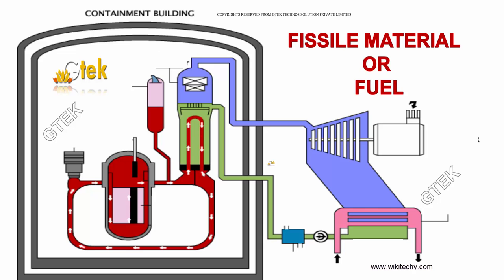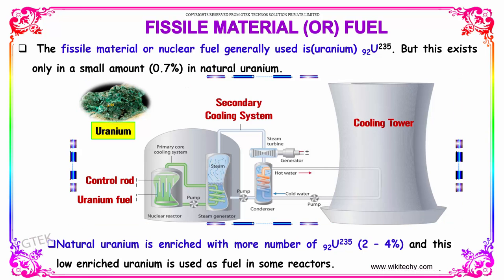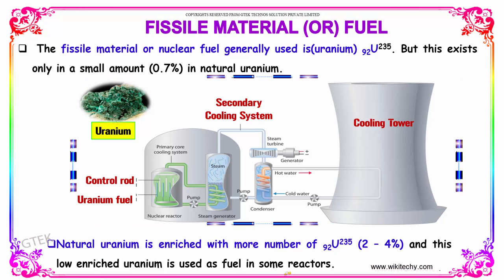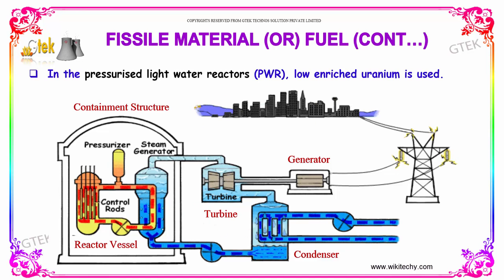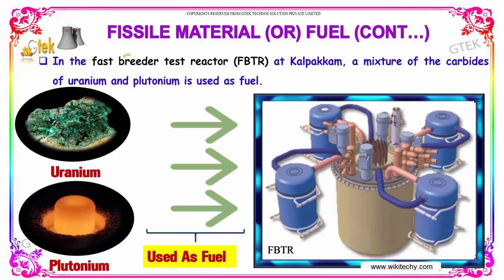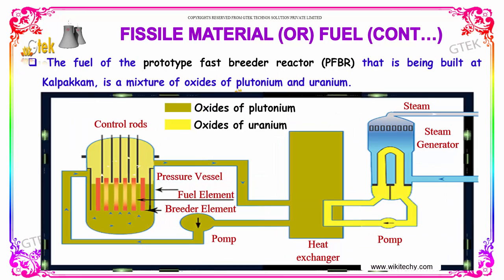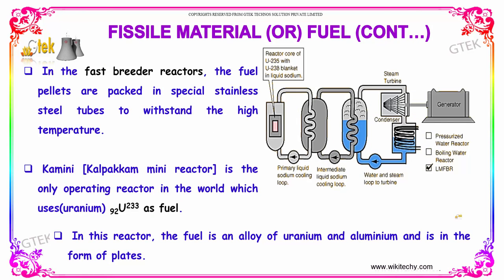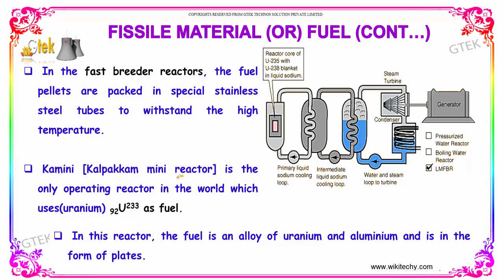Fissile Material or Fuel | Nuclear Physics |class 12 physics subject notes lectures|CBSE|IITJEE|NEET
Fissile Material or Fuel | Nuclear Physics

The fissile material or nuclear fuel generally used is(uranium) 92 U235. But this exists only in a small amount (0.7%) in natural uranium.Natural uranium is enriched with more number of 92 U235 (2 – 4%) and this low enriched uranium is used as fuel in some reactors.

Pre-primary
Primary
Middle/ upper-primary
Senior secondary
inter college